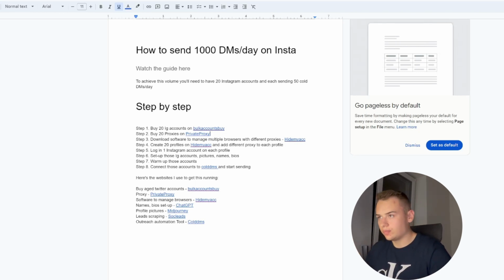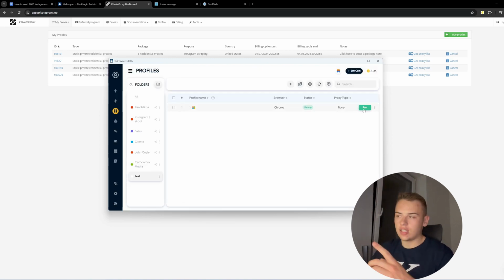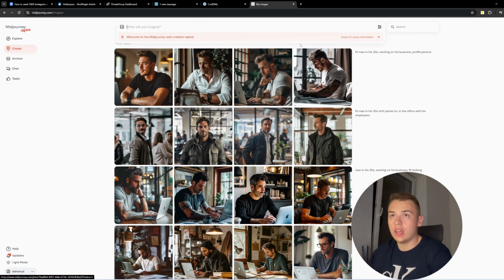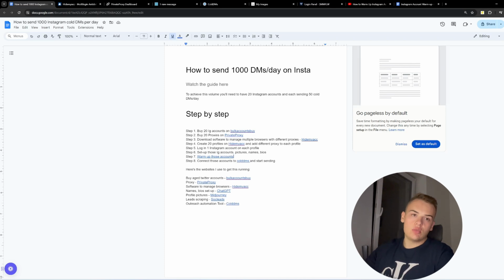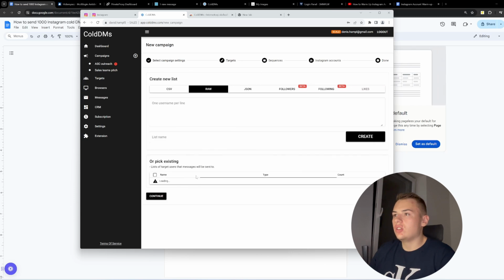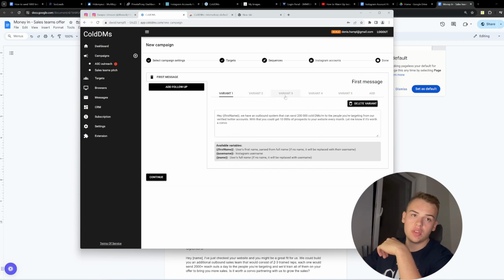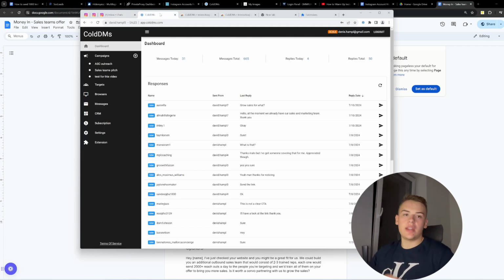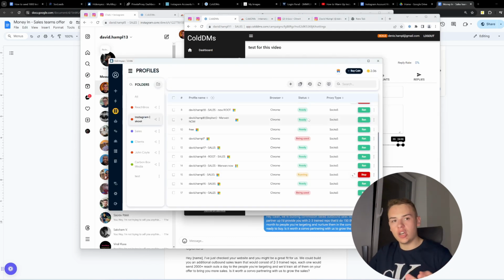Automate Instagram DMs: This Tool Does Outreach For You